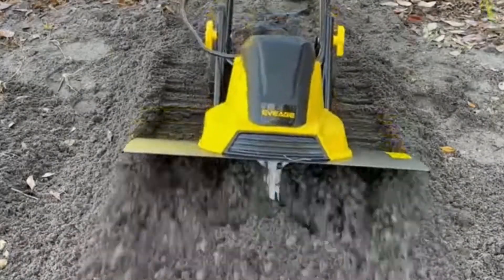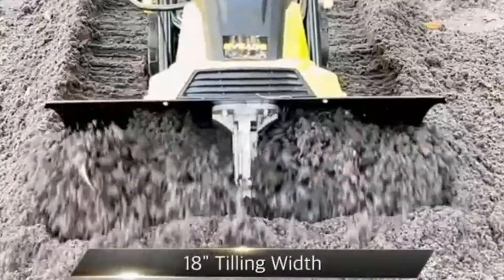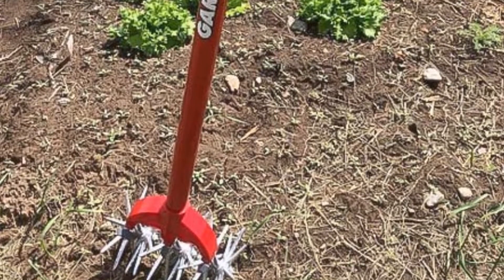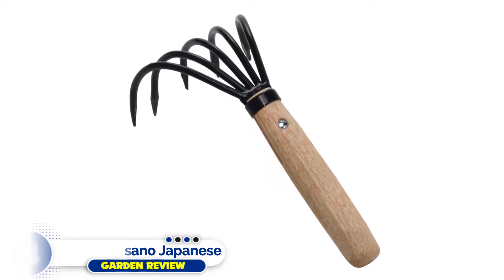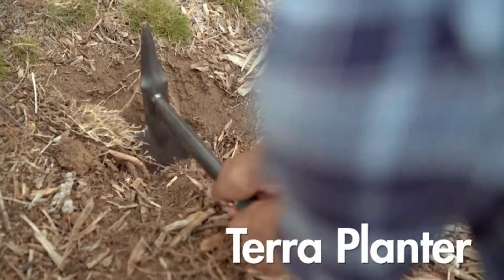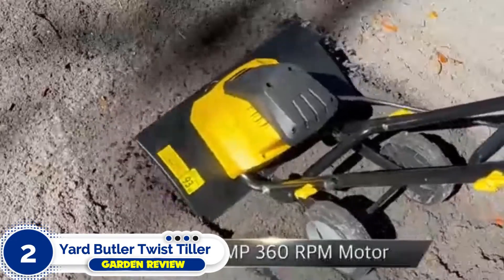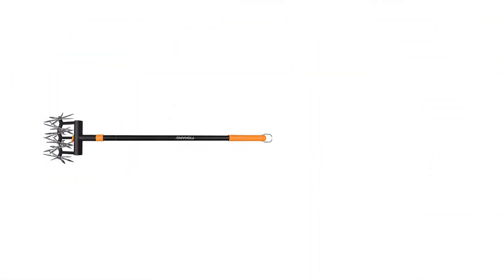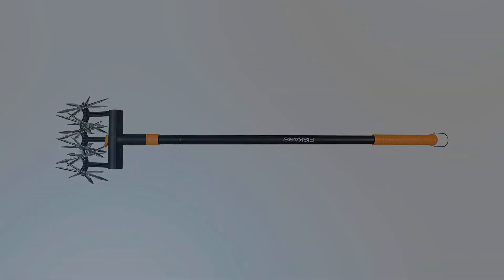5 Best Hand Tillers For Your Garden – Buying Guide & Reviews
Do you have a small garden and no need for a large gas-powered tiller? You may just need a hand tiller. Hand tillers are wonderful tools for preparing your garden’s soil in the springtime. They also work well to maintain your garden throughout the growing season by removing weeds and aerating the soil.

00:00 - Introduction: Best Hand Tillers In 2022

00:54 - 5. GARDEN WEASEL Cultivator.

01:34 - 4. HAOHIYO ASANO Japanese Ninja.

01:57 - 3. Yard Butler Terra Tiller.

02:31 - 2. Yard Butler Twist Tiller.

03:07 - 1. Fiskars Telescoping Rotary Cultivator.